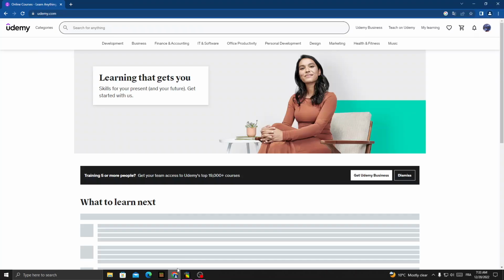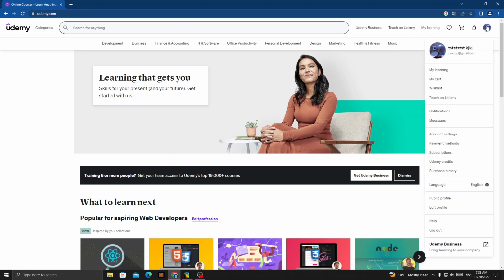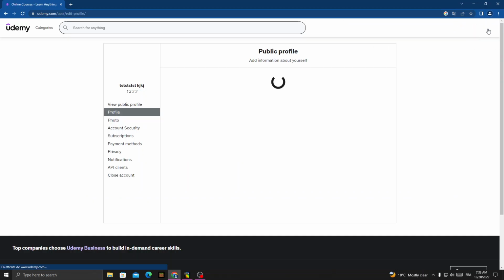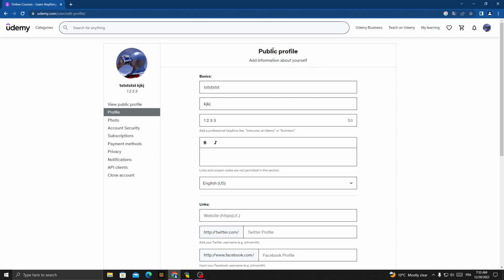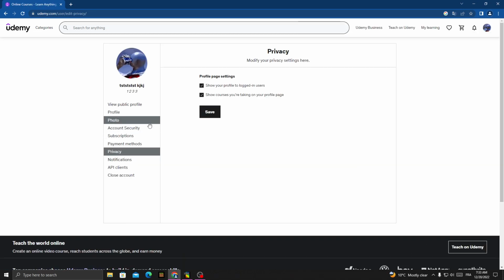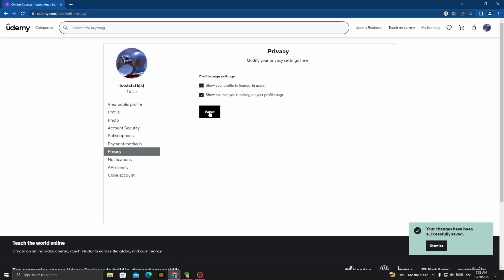How To Turn Off or On Show Your profile For Logged in Users on Udemy Easy and Quick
in this video we discuss :